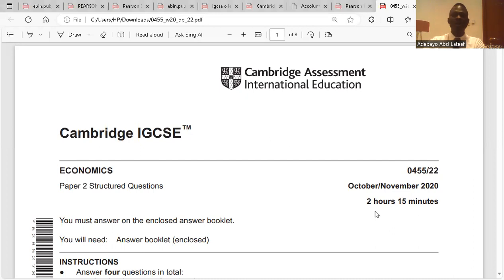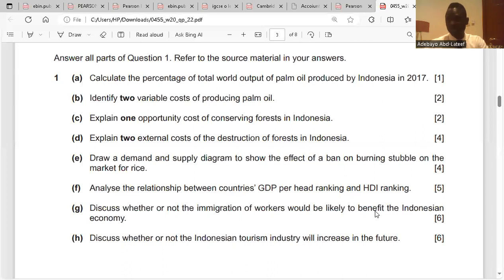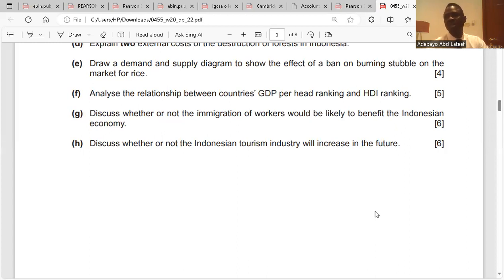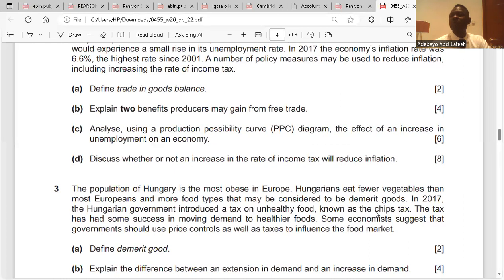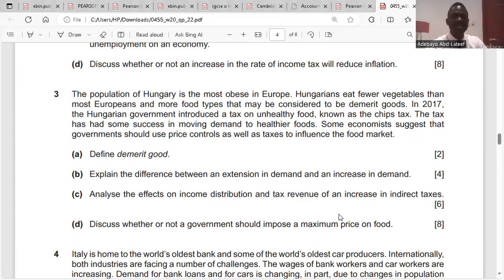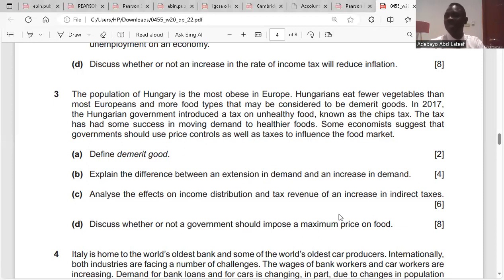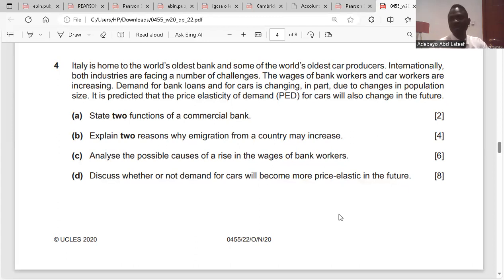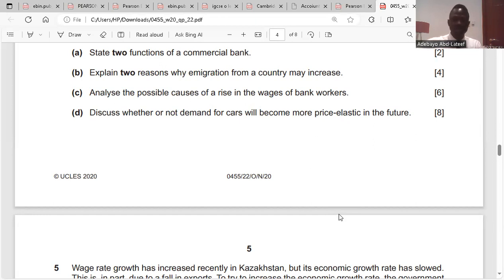Economics IGCSE Past Paper (0455 22 Oct /Nov 2020)